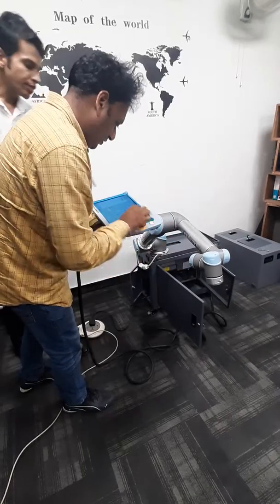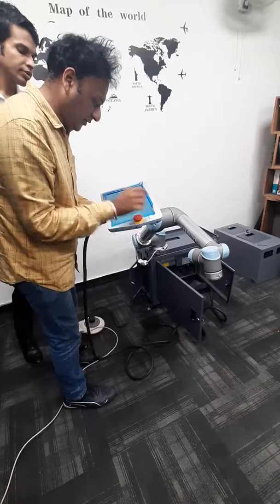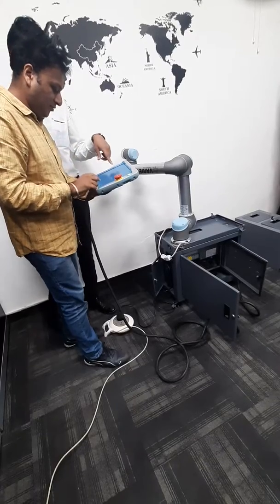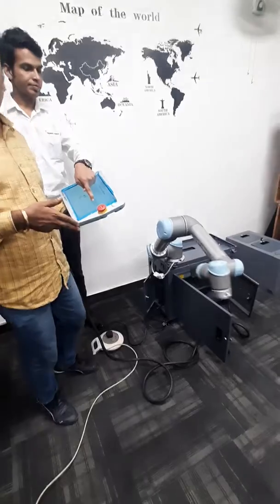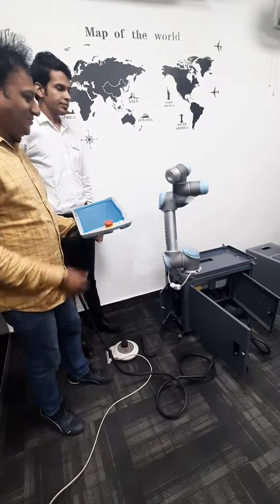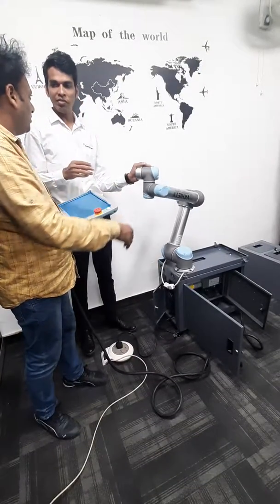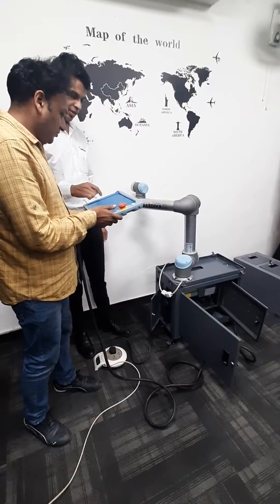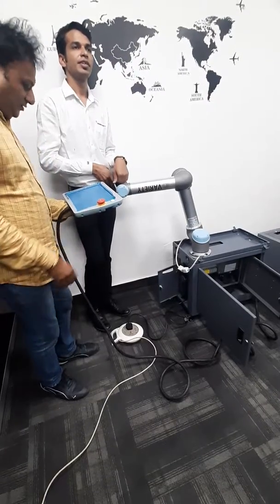Industry 4.0 Aman Jindal | Cobots |Robots Waypoint Setting